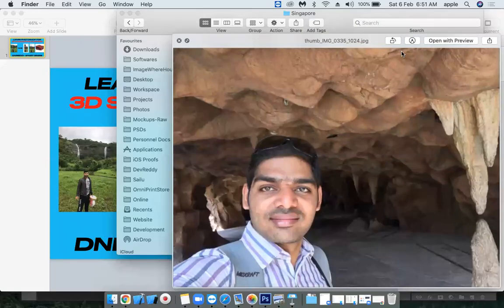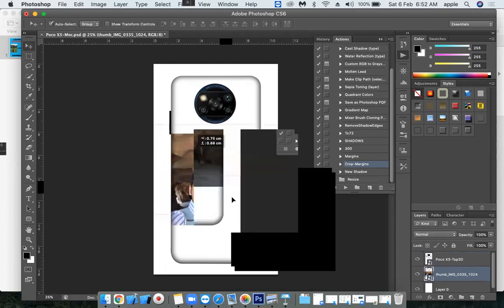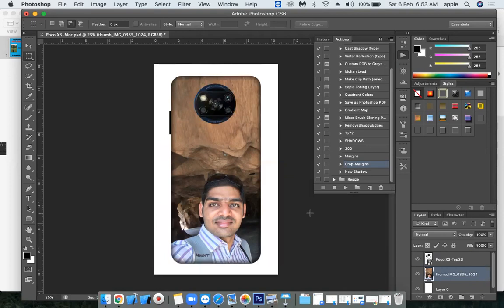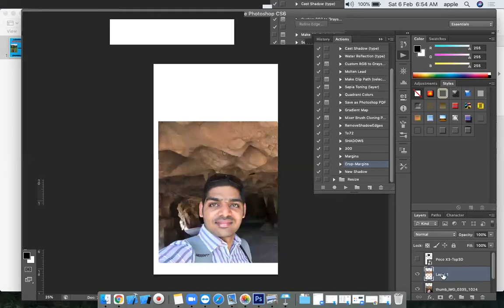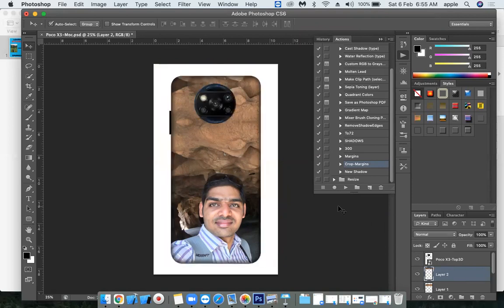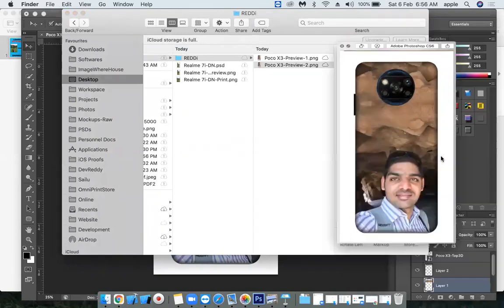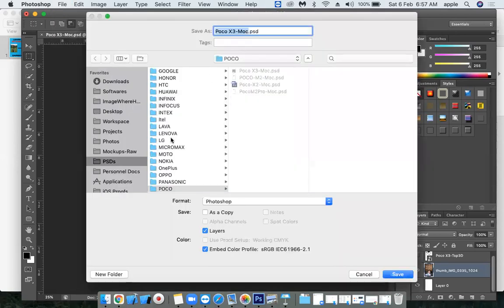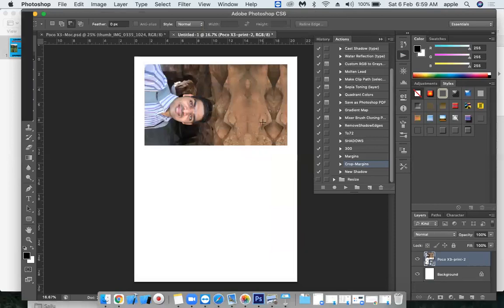7569555600 | Learn Photoshop for Mobile Cover Printing - Sublimation Software for pouch printing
Thanks,
DNREDDi,
Mega Sublimation,
Hyderabad - Vijayawada - Kadapa
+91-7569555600